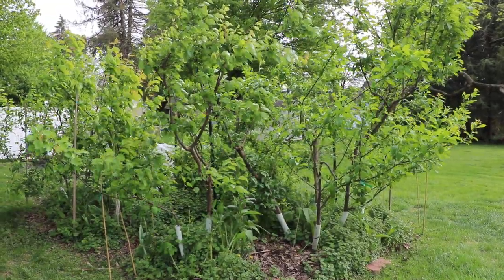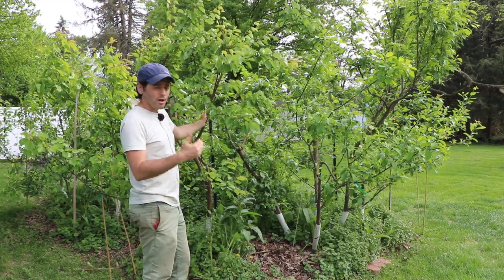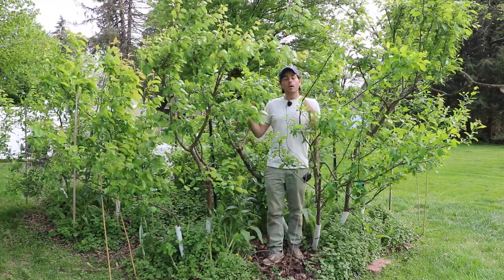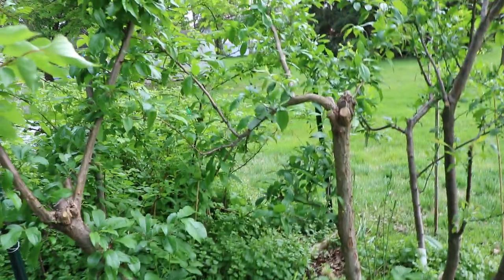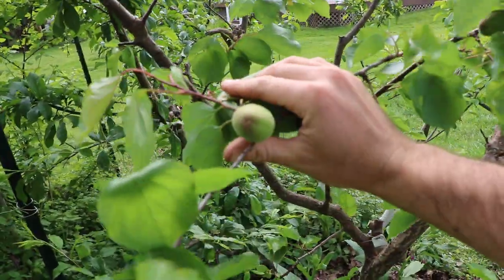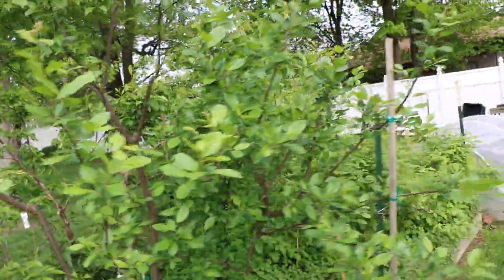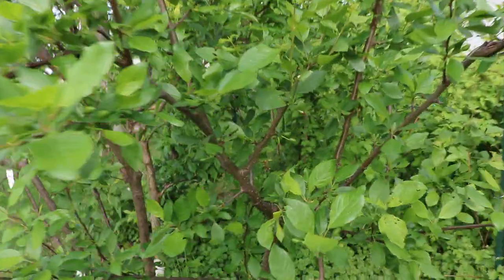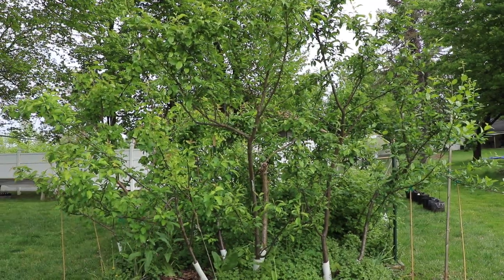3 Ways Apricots & Plums can COPE with Late Frosts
Late frosts are always a pain to deal with when growing plums and apricots. They bloom at an early date. Combined with a frost we end up losing that years' crop. See the 3 ways these fruit trees can cope with a late frost.

Our Shop!